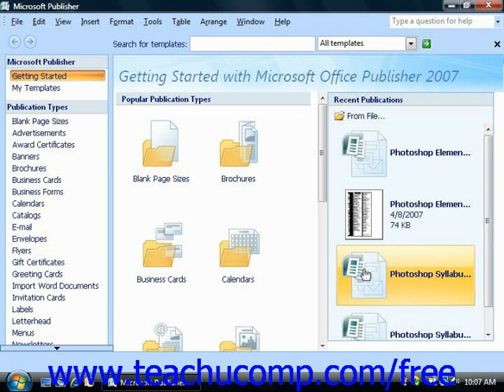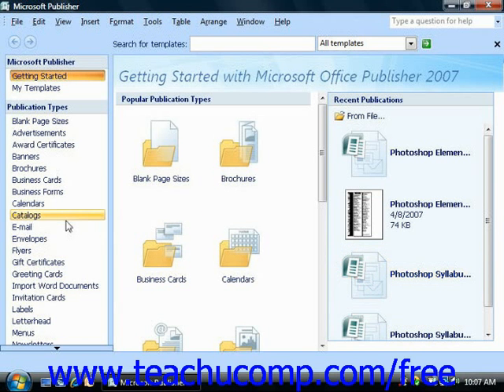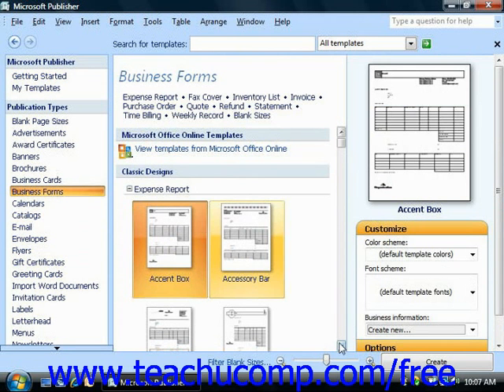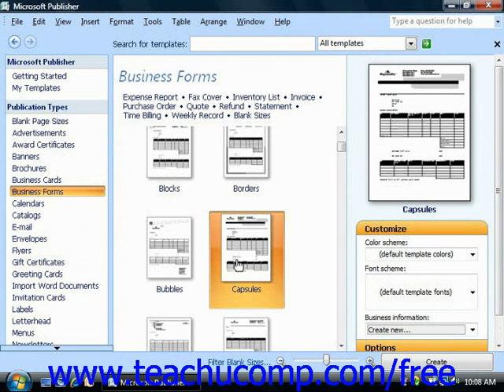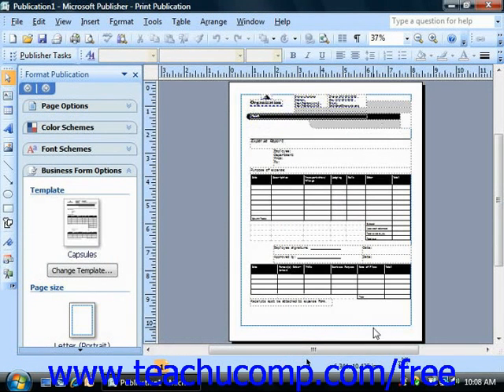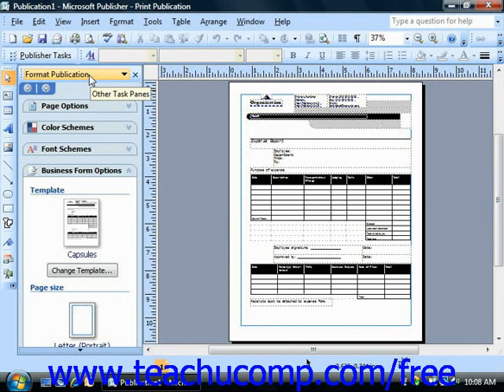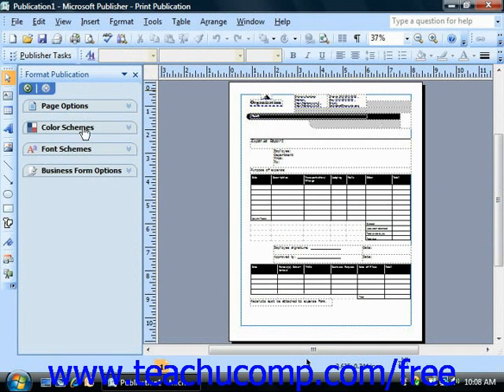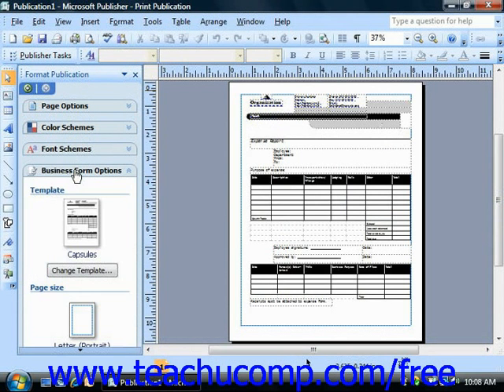Publisher 2003 Tutorial Viewing the Publisher Task Pane Training Lesson 1.3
Learn how to view the Publisher task pane in Microsoft Publisher - the most comprehensive Publisher tutorial available. Visit us today!